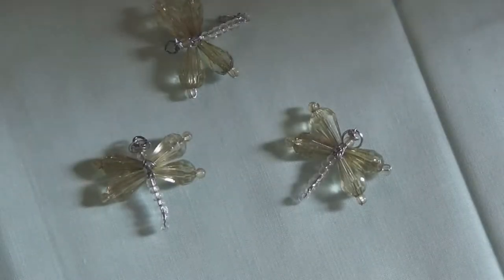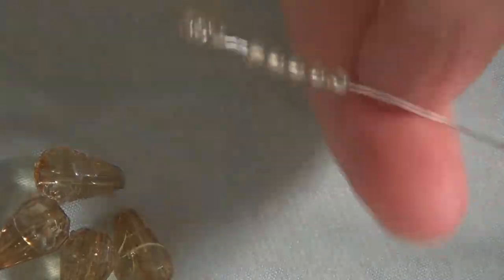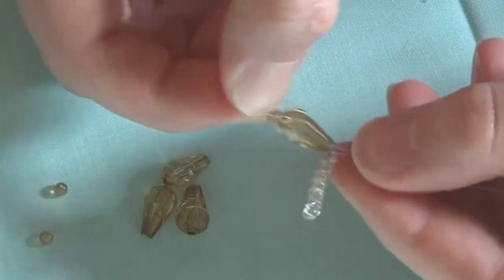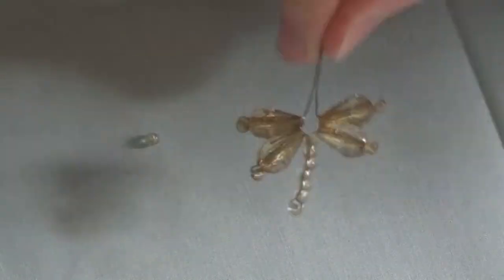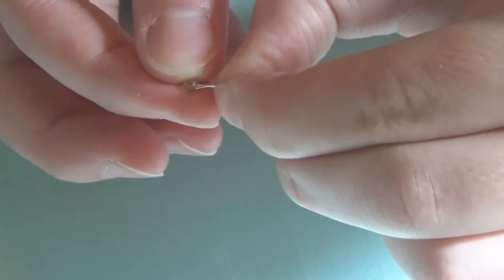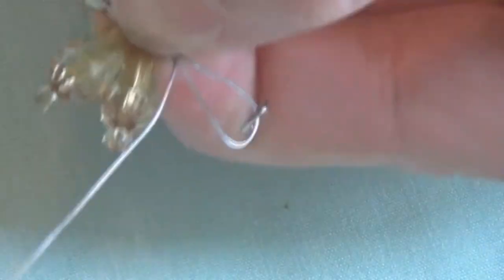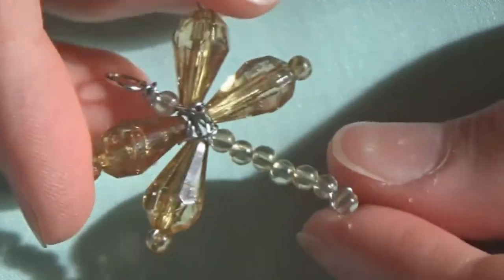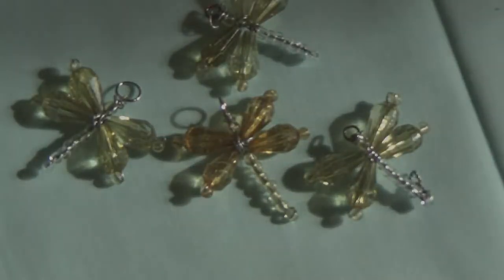How To Make A Beaded Dragonfly Charm Or Pendant - Beginner Beading Tutorial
Hello everyone, today's video is a simple beading tutorial. In the video I show you how to make a beaded dragonfly charm or pendant. The tutorial is easy to follow for beginners but still turns out very nice in the end.